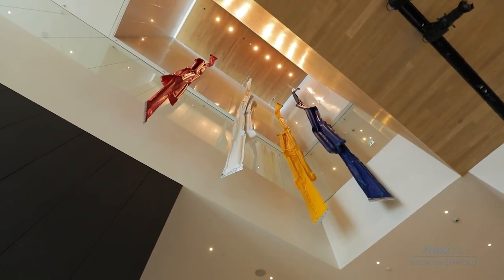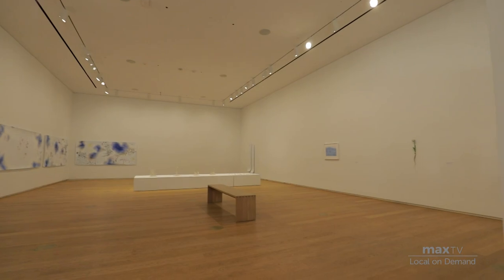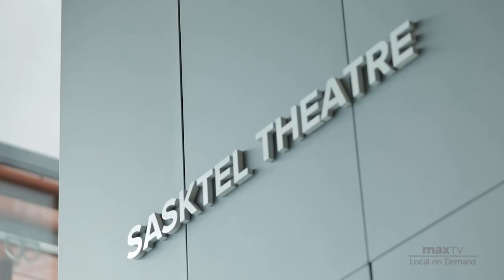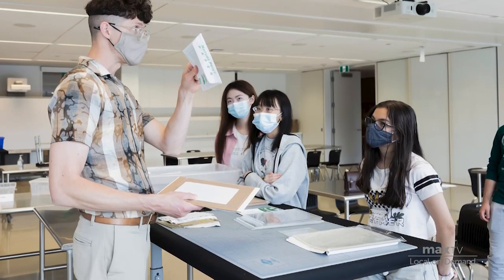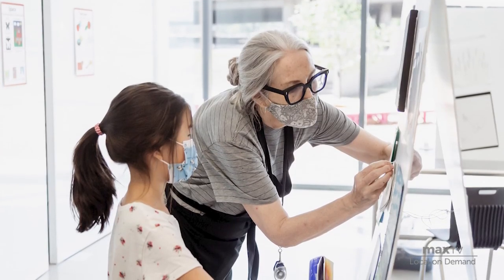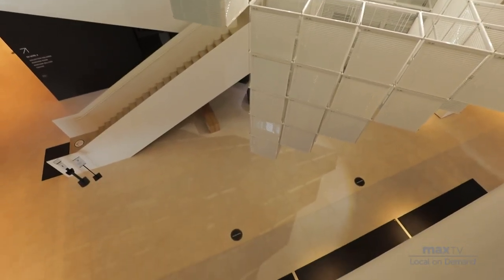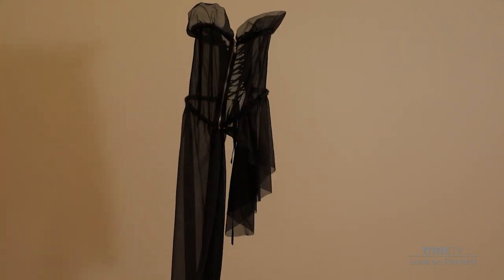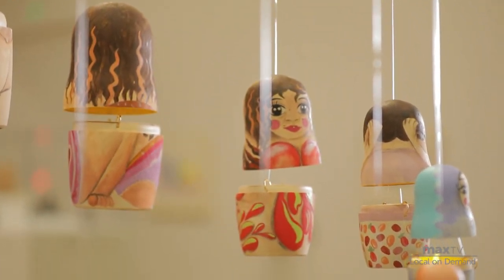Remai Modern - SaskTel maxTV Local on Demand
Nestled on the banks of the South Saskatchewan River, Remai Modern provides a local perspective on modern and contemporary art that aims to connect and inspire all visitors.